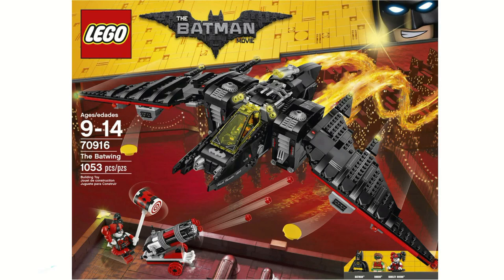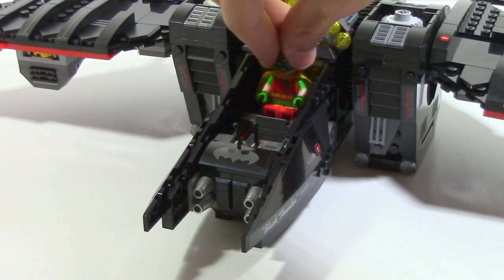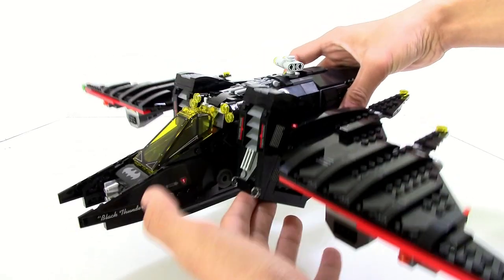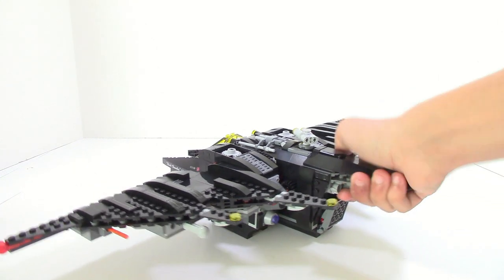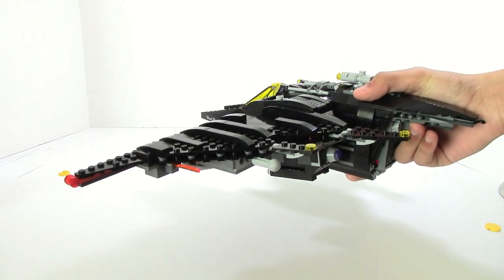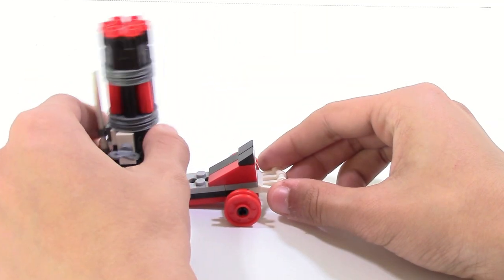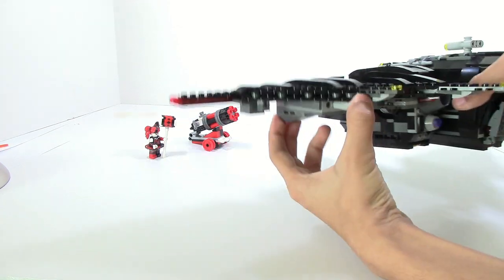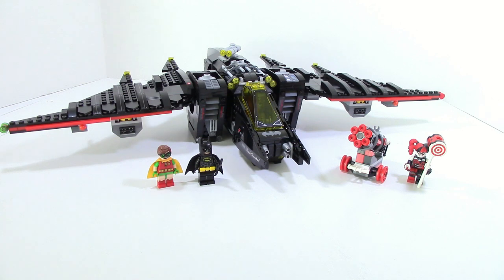LEGO Batman Movie Batwing Review 70916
Starting our Lego Batman Movie Summer Wave Reviews (and brief unboxing) with 70916 The Batwing
Includes three minifigures: Batman, Robin and Harley Quinn (The Version of Harley Quinn is exclusive)